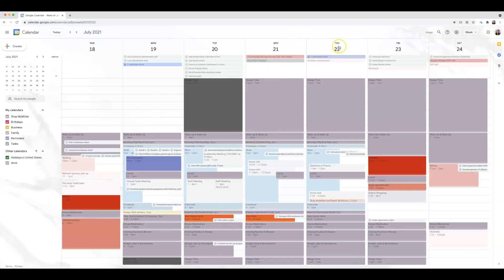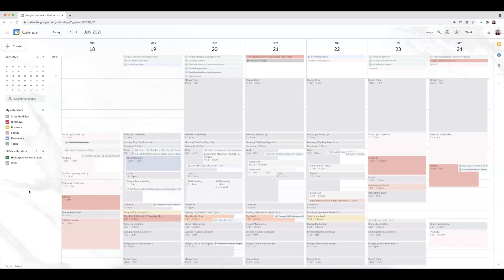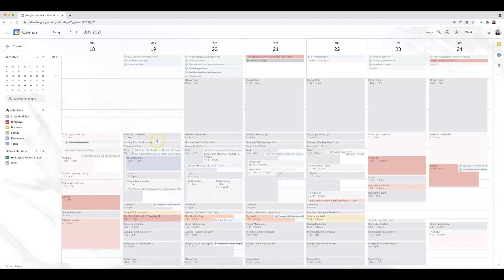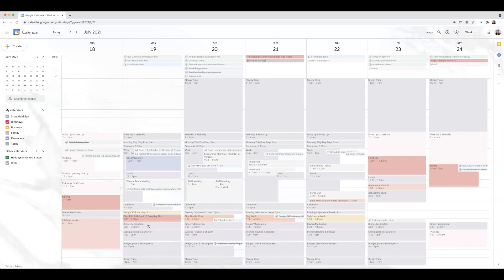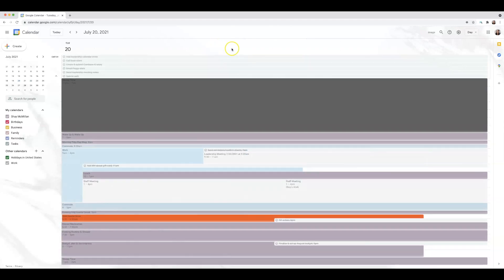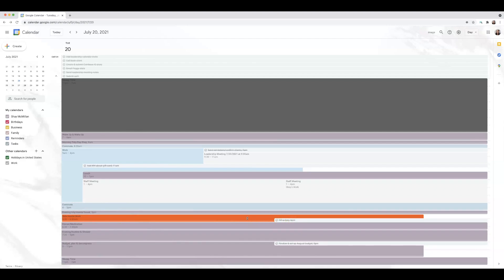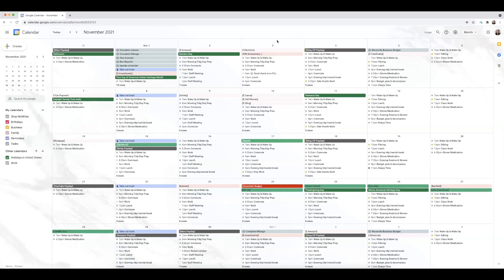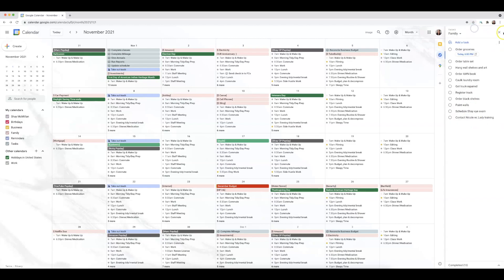How To Use Digital Planning (Google Calendar) For Best Productivity, Task Completion & Organization!